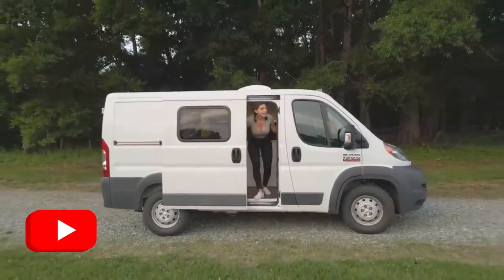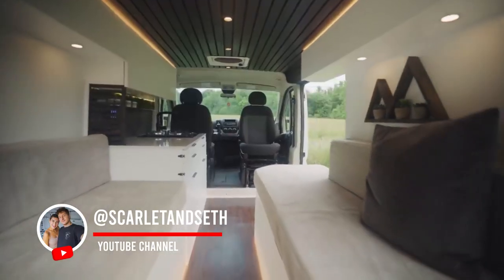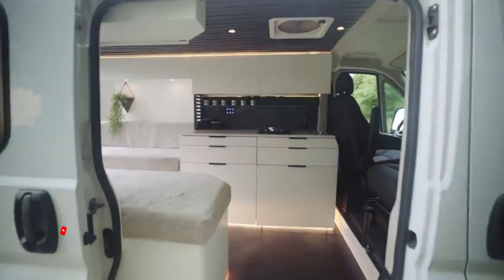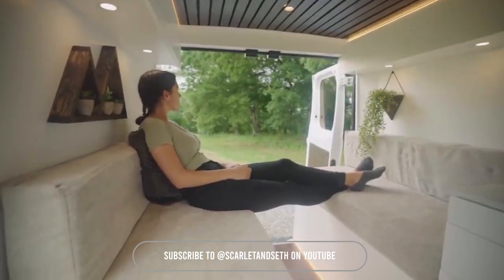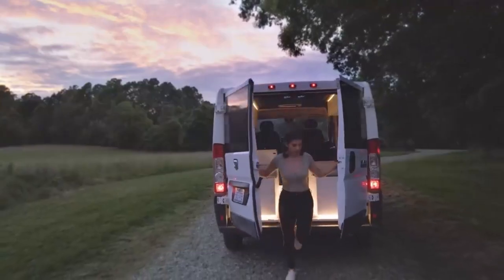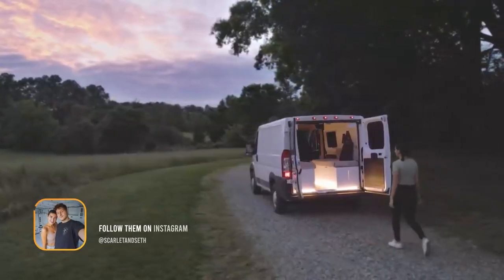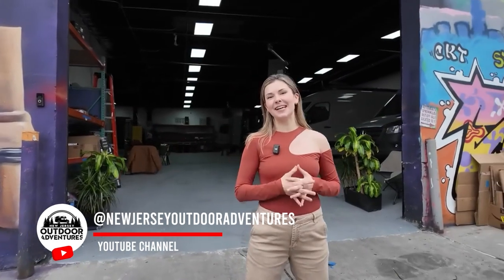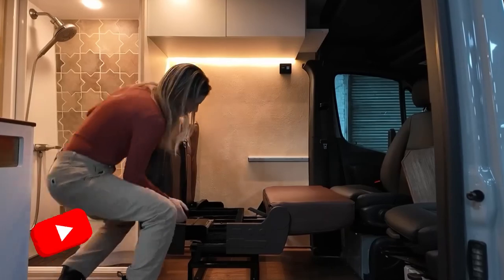VAN TOUR | Van Conversion Tour Revealed - Your Vanlife Tour Episode 16 - Vanlife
Van Conversion Tour Revealed - Your Vanlife Tour Episode 16 - Vanlife

Welcome to the fascinating world of Vanlife Tour! In this inaugural episode, we take you on an exhilarating adventure inside the world of van conversions. Join us as we explore the intricacies of these creatively designed spaces, from cozy sleeping nooks to efficient kitchen setups. Get ready to be amazed by the innovation and craftsmanship that go into transforming ordinary vans into extraordinary living spaces. Let the journey begin!

Music Credit -
Upbeat Pop Dance - Envato Elements
Reel Music - Envato Elements
0:00 Intro
0:12 1st Van Tour
0:37 2nd Van Tour
1:04 3rd Van Tour
1:29 4th Van Tour
2:00 5th Van Tour